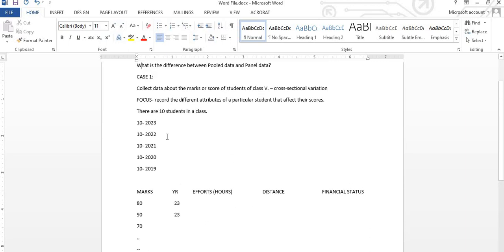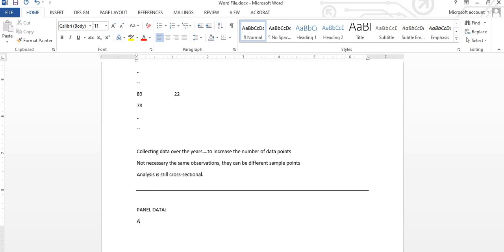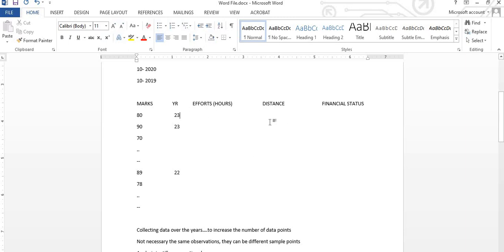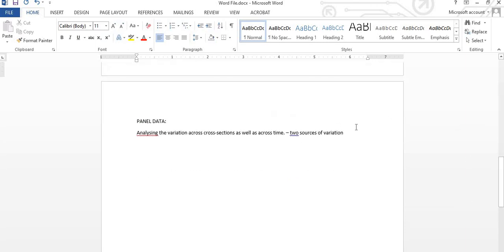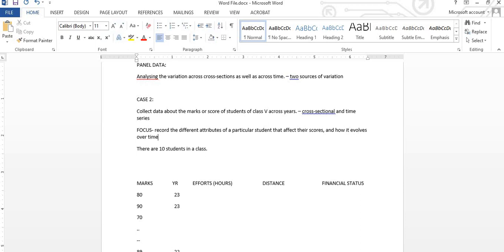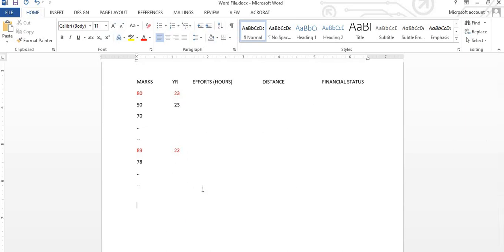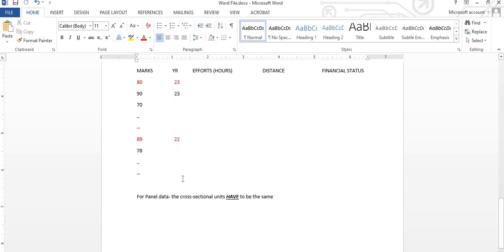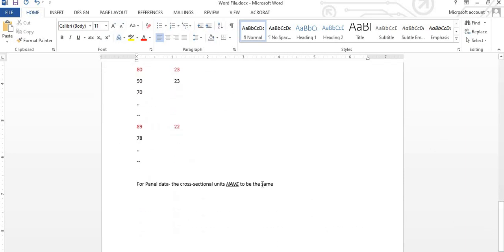Difference between Pooled data and Panel data- (Part 2): What is Panel data?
Wait!!
Before you jump into using Pooled data and/or Panel data in your analysis, you must be clear about which one to use.
In these videos, I will try to explain the same, using simple illustrations.